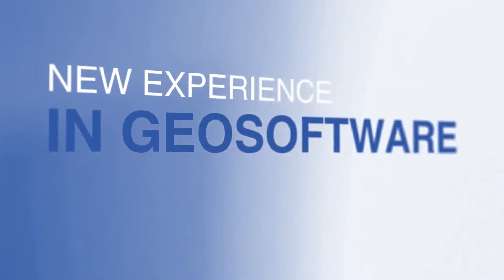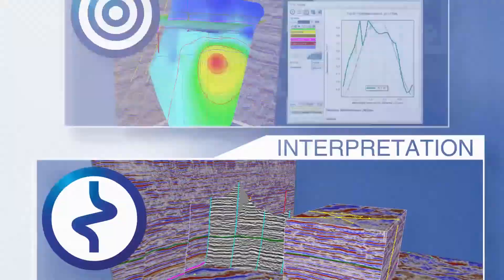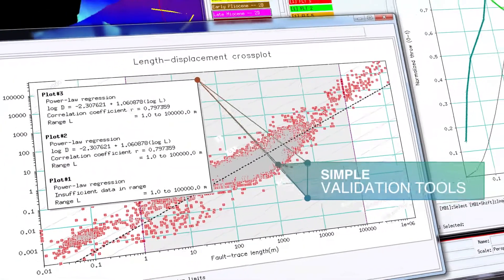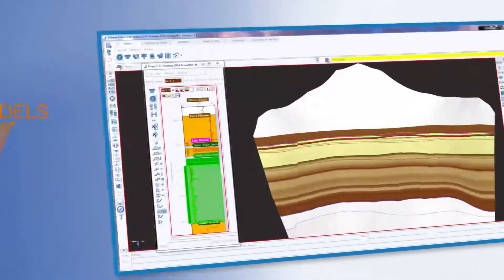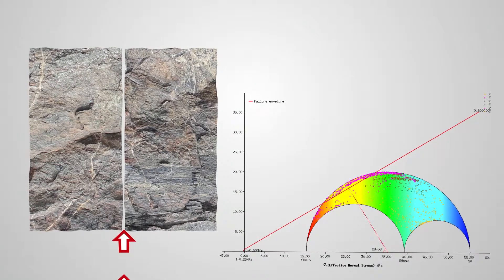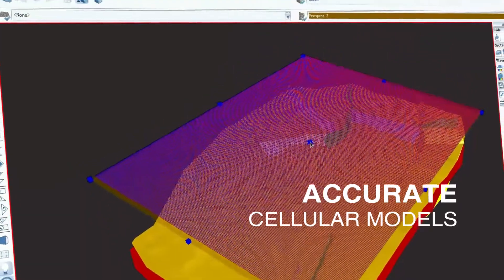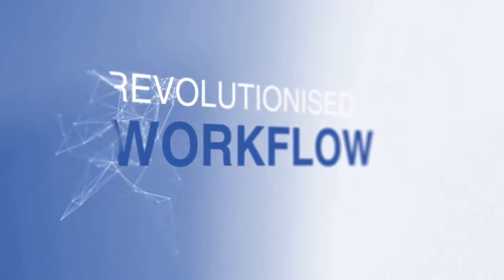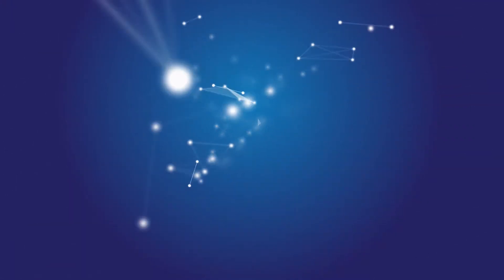Badleys T7 overview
T7 is the successor to TrapTester which has been Badleys flagship software and the industry leader in structural interpretation, structural modelling and fault-seal analysis for the past 20 years.

Mapping, modelling and understanding the structure of faulted reservoirs is one of the most important parts of the E&P process. The 3D model itself is the springboard for multidisciplinary investigation, analysis and prediction, yet frequently it is the single biggest factor responsible for uncertainty. T7 is designed to mitigate uncertainty.

It takes you closer than any other software to producing a defensible, 3D model that actually quantifies structural risk. It is a fully integrated interpretation and structural modelling toolkit for all geoscientists concerned about the geological realism of their model, and equally importantly, concerned about getting the most out of their model. Resulting from continual collaboration with our users and academic partners and with fundamental input from our own research, T7 brings major new functionality to our clients. T7 promotes both new and enhanced workflows and now incorporates even more core-toolkit features for structural modelling and fault-seal analysis.

As the search for new reserves of hydrocarbons becomes ever more challenging more and more companies are turning to our solutions in the knowledge that they offer accuracy, rigour and science in place of approximation and compromise.